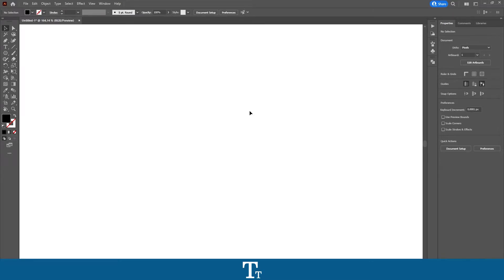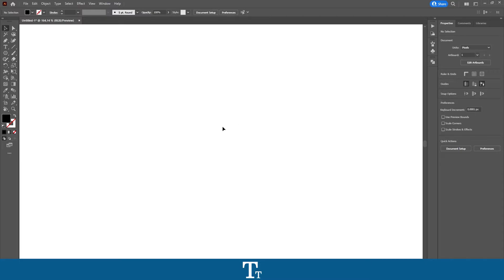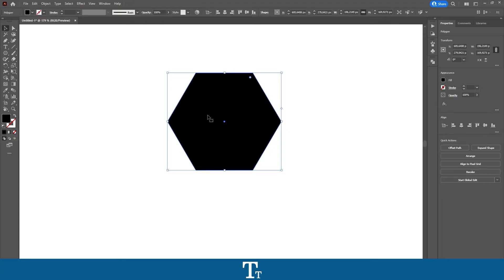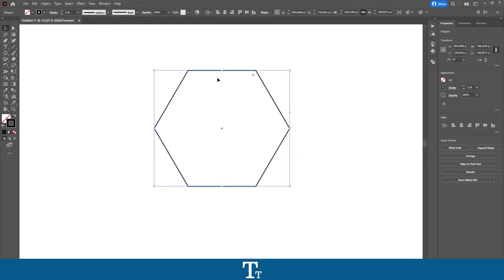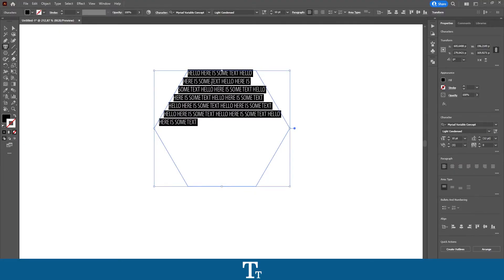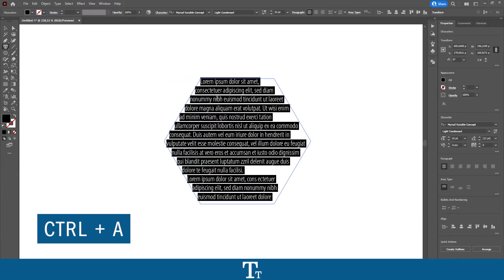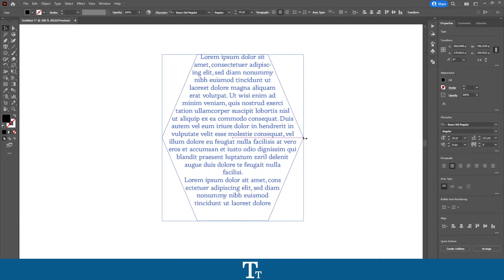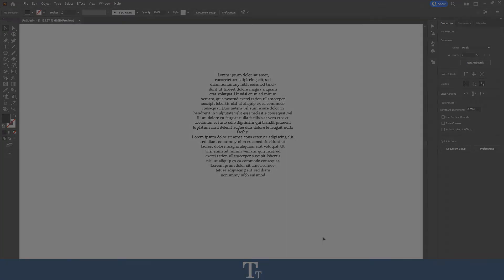How to Type Text Inside a Shape in Adobe Illustrator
In today's video, I'll be showing you how to type text inside a shape in Adobe Illustrator